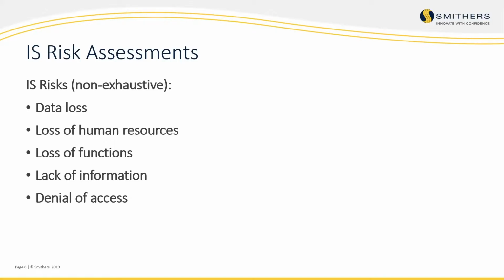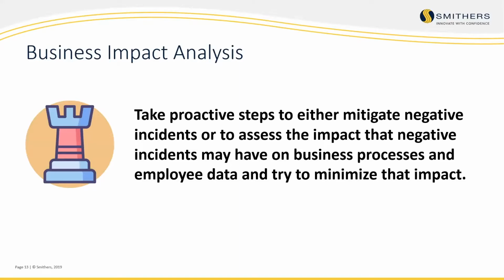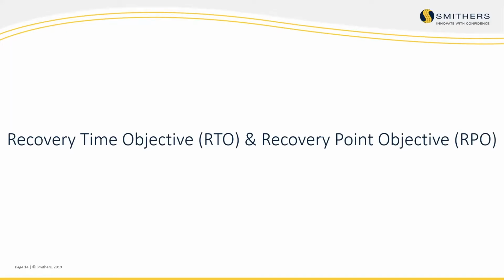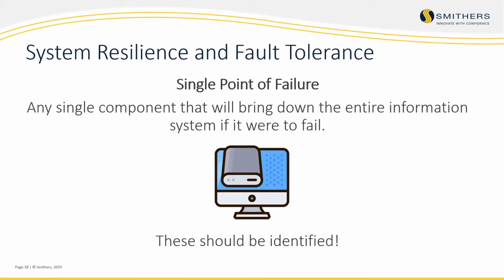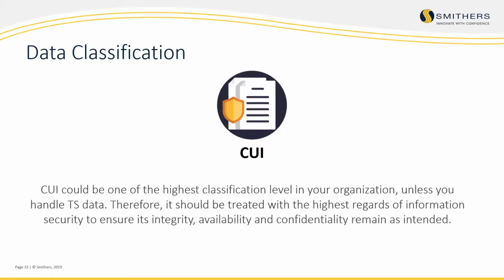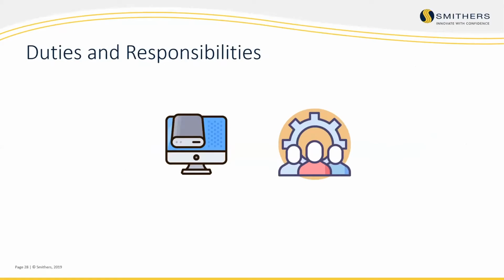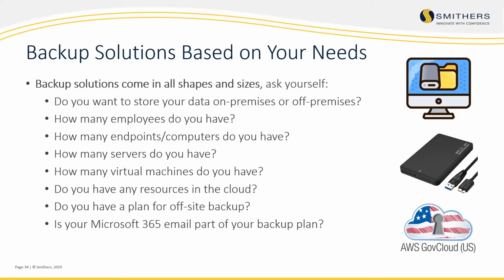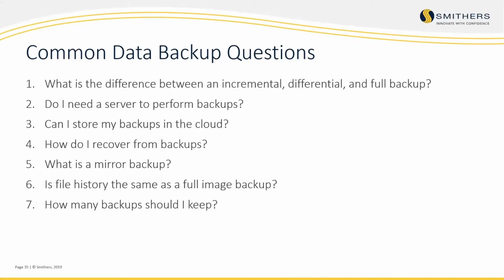Backup and Recovery - Disaster Recovery & Business Continuity Webinar May 7, 2021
Guest presenter Brandon Flittner, of Perseus Information Security Consulting, for this impactful one-hour session as we dive into Recovery Domain, Backups, CMMC, and their requirements. Additionally, Brandon will cover, RTO (Recovery Time Objective) and RPO (Recovery Point Objective), the different solutions available how they work, their individual requirements, and which types of organizations they might be best for.